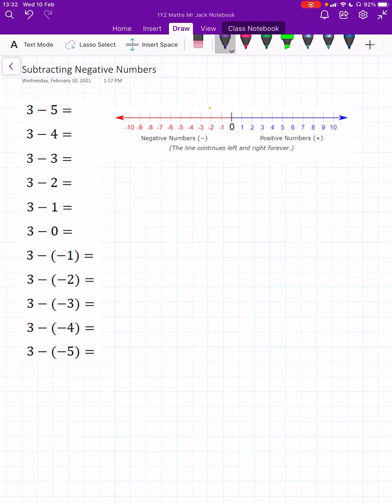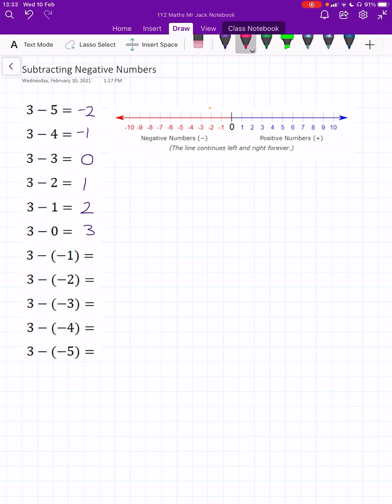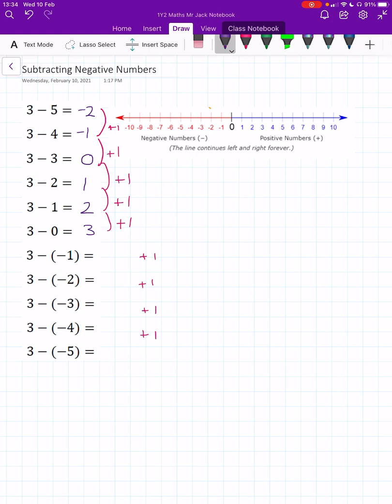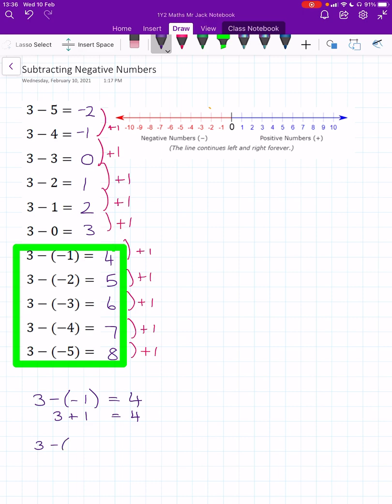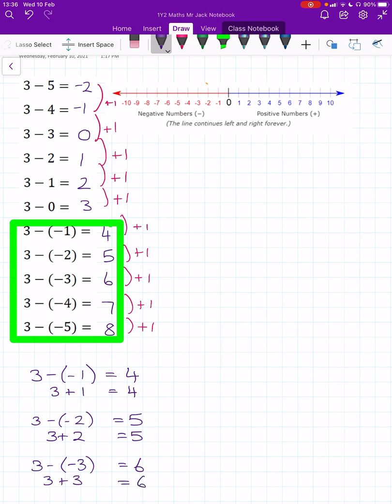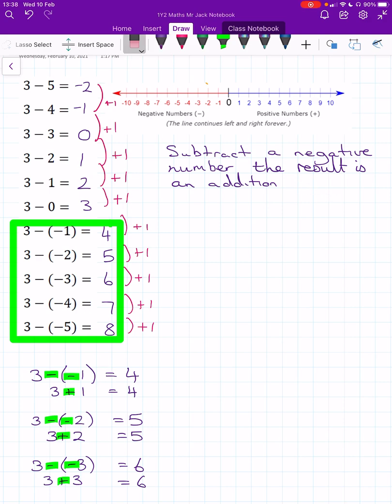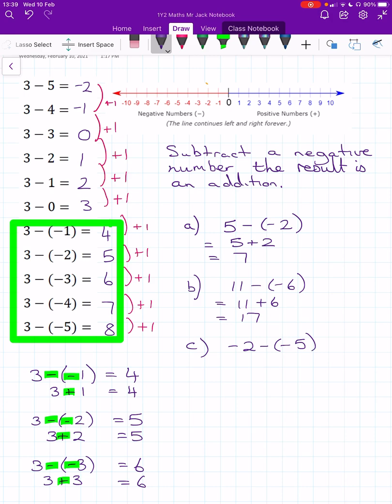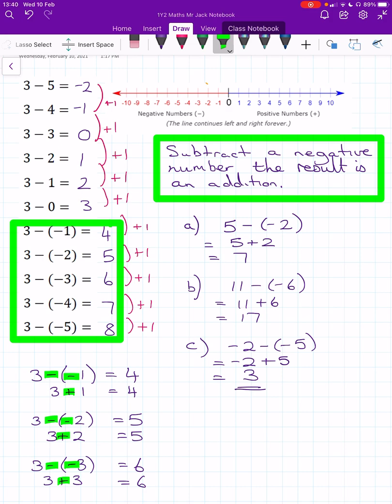Subtracting Negative Numbers